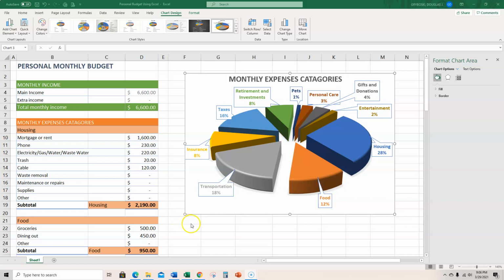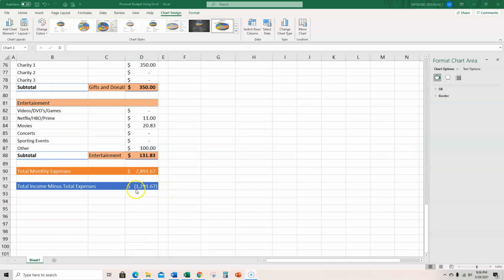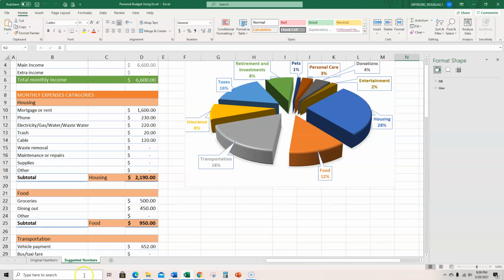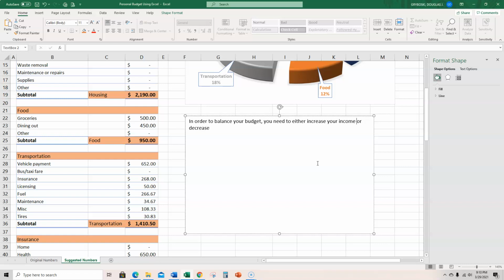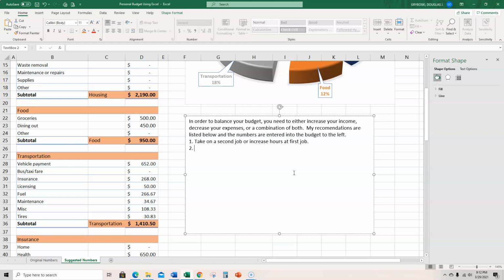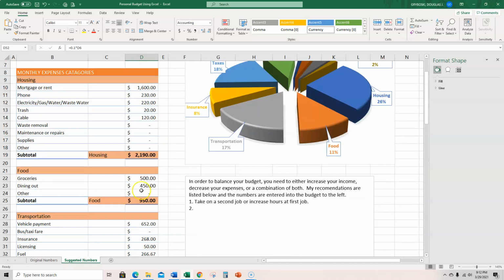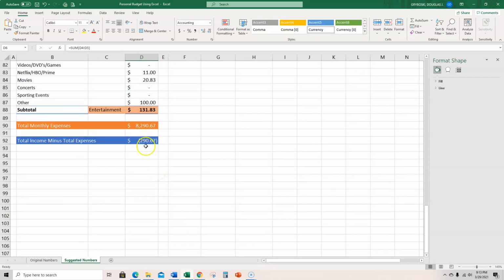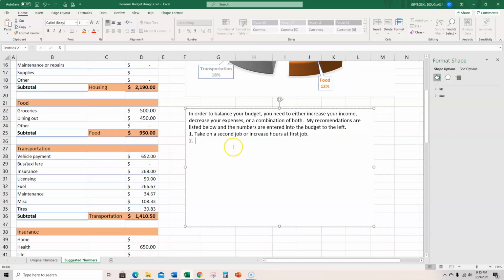Personal Budget Excel - 3 Suggestions to Balance the Budget